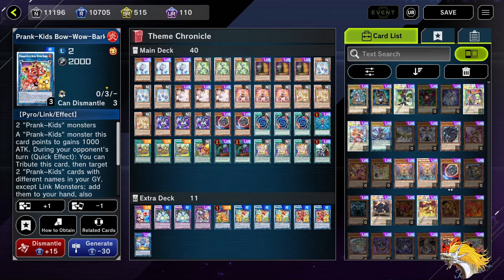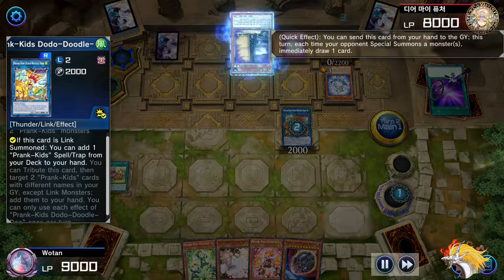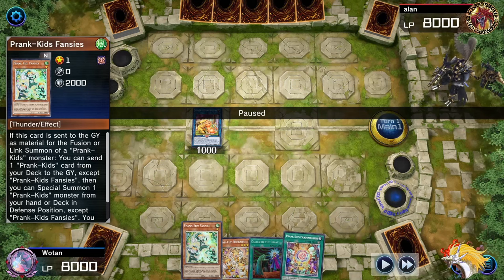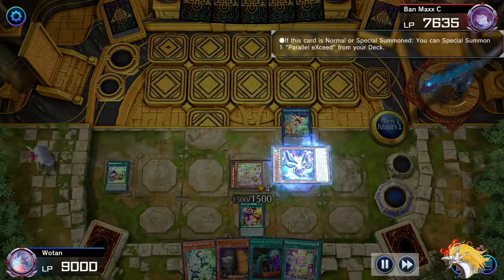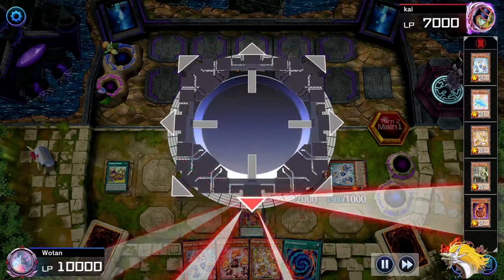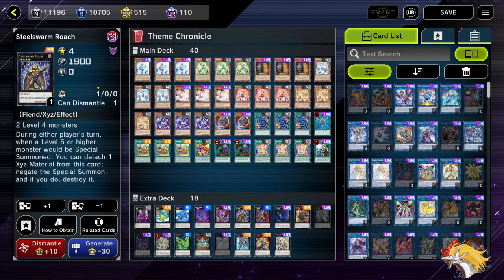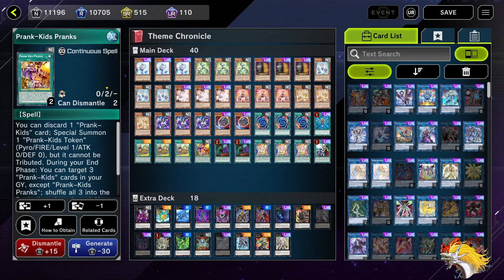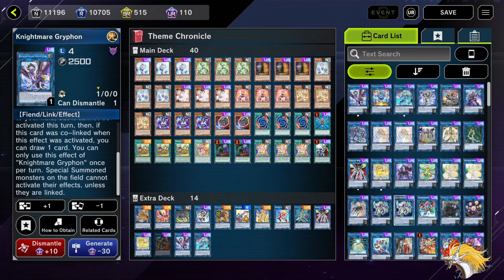Why Prank-Kids Are The BEST DECK for the THEME CHRONICLE! [Master Duel Deck Analysis]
🃏 Get ready to witness the chaos unfold in Yu-Gi-Oh! Master Duel's Theme Chronicle Event with the mischievous "Prank-Kids" deck! 🌪️ In this video, we break down the deck's explosive combos, strategic plays, and share tips to dominate the event. Whether you're a seasoned duelist or a newbie, there's something for everyone. 🎮🔥

TIMESTAMPS
00:00 Intro
03:16 Game 1
10:08 Game 2
15:40 Game 3
19:17 Game 4
28:32 Explaining Extra Deck Options

Other Prank Kid Videos!